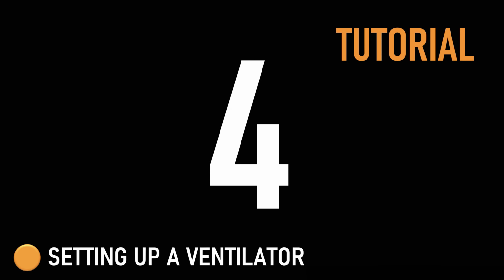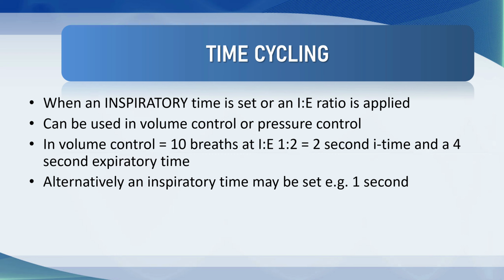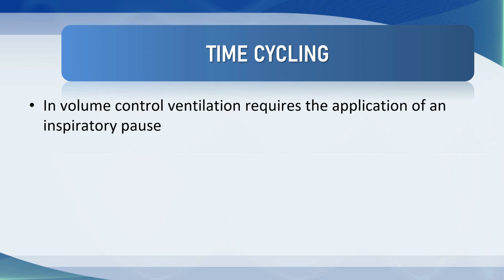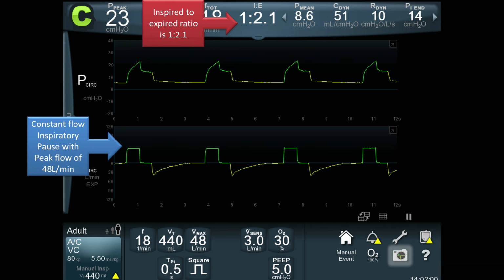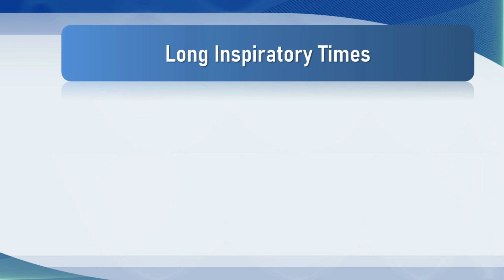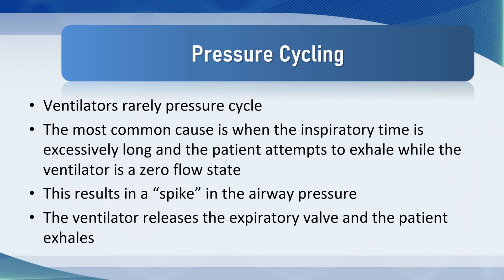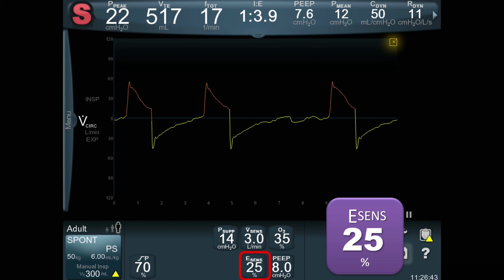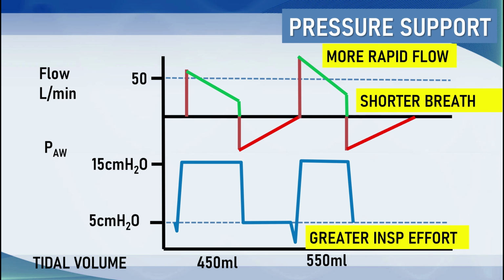MV Tutorial 4 Setting Up A Ventilator: CYCLING MECHANISMS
In this tutorial I will discuss how the ventilator cycles from inspiration to expiration. In controlled modes this is usually time cycling. However, traditionally volume cycling of volume control was used. On occasion the ventilator pressure cycles - and you must be aware of this as it may cause problems. Finally I will introduce the concept of flow cycling: it is imperative that you understand this process if you use pressure support ventilation. I guarantee you will learn something in this tutorial.

00:10 Intro
00:20 Review of Previous Tutorial
01:00 Contents of this Tutorial
01:35 Time Cycling
03:40 Volume Cycling
05:25 Inspiratory Time Versus I:E Ratio
07:10 Prolonging Inspiratory Time
09:00 Inverse Ratio Ventilation
10:25 VG-PC Is Always Time Cycled
11:00 Pressure Cycling
12:40 Flow Cycling
14:00 Expiratory Sensitivity (flow cycling in pressure support)
16:40 Review of this Tutorial
17:10 Preview of Next Tutorial